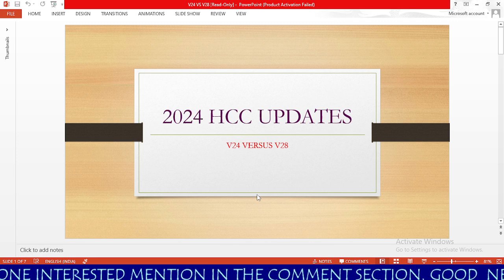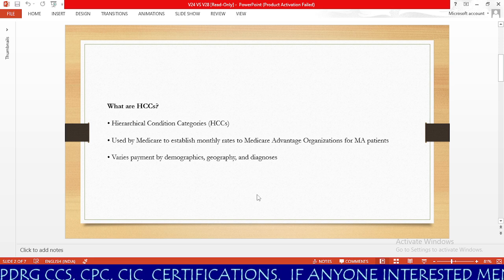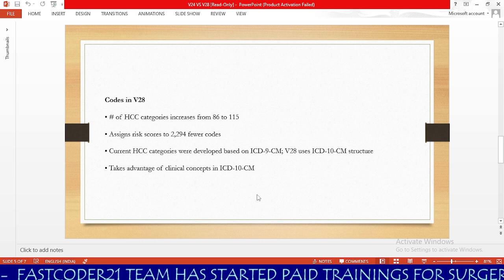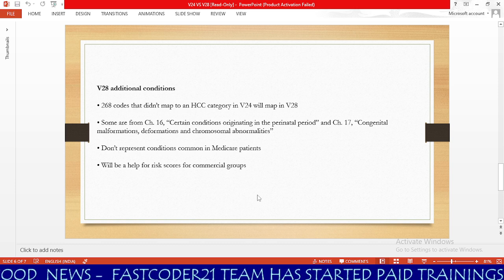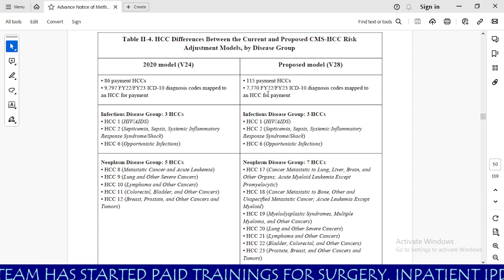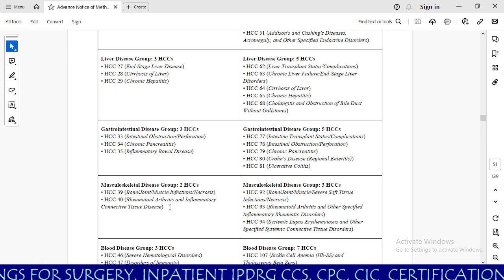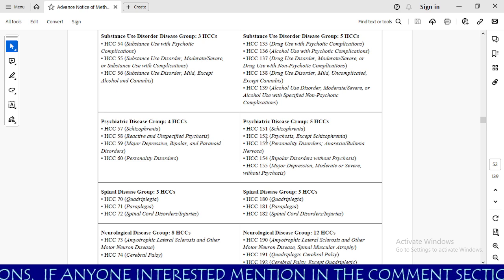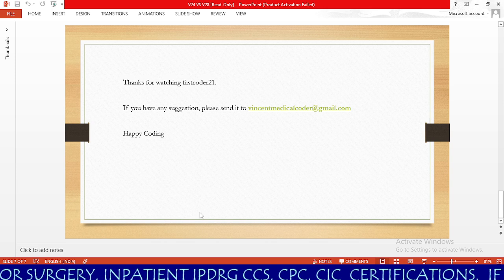2024 HCC MEDICAL CODING UPDATES (V24 VERSUS V28)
2024 HCC MEDICAL CODING UPDATES (V24 VERSUS v28)

Hello coder,

Happy Coding.